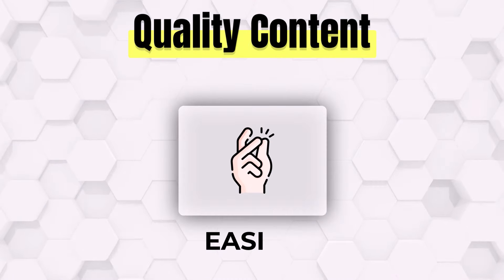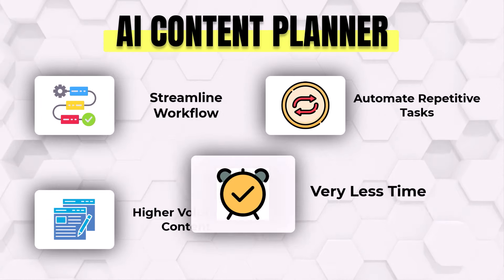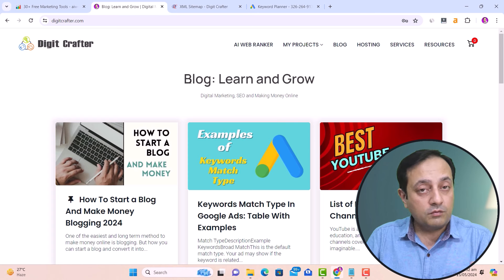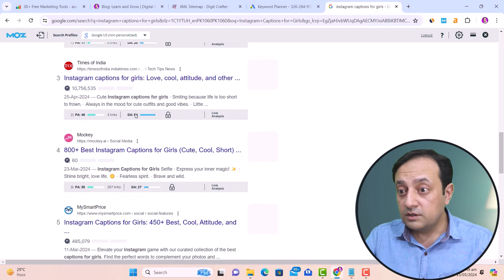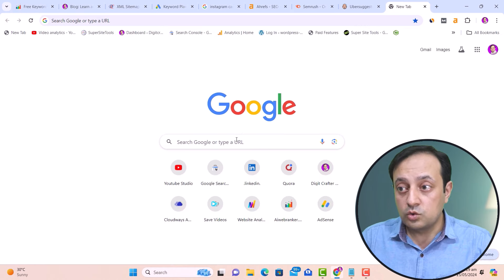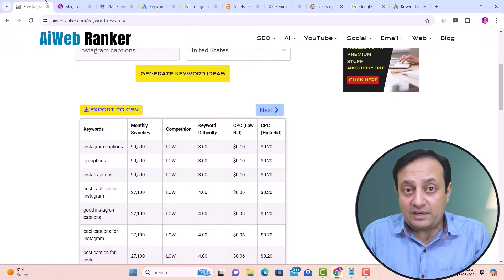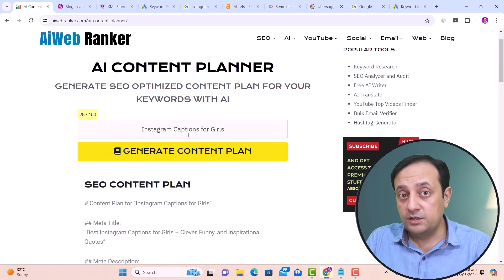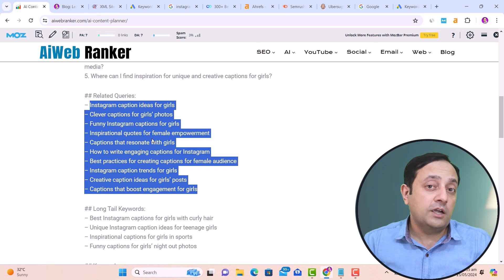My Free AI Tool to Rank On First Page Of Google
Creating an SEO content plan to rank on Google's first page can be time-consuming. But don't worry! I've developed an AI tool that generates a complete SEO content plan in seconds. Let AI simplify your SEO strategy and save you hours of effort. Check it out now and boost your rankings effortlessly! 🚀

Please share your feedback in the comments below, If you need any assistance I am available to help.